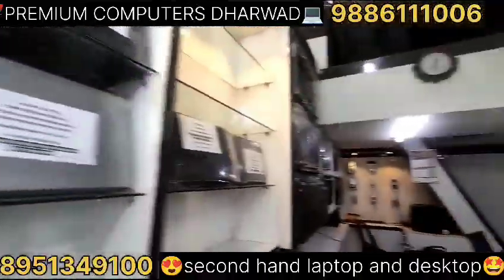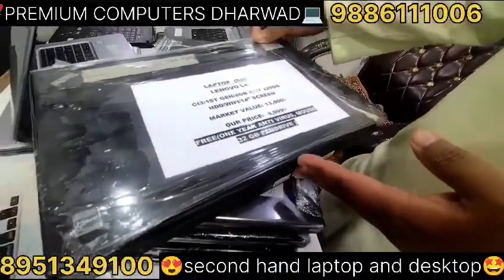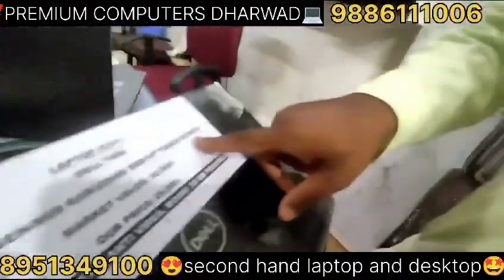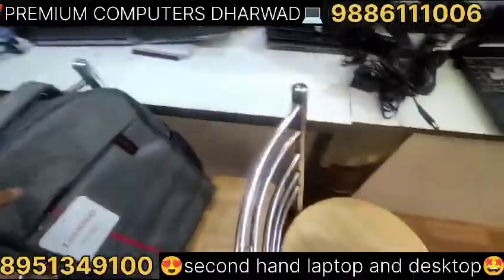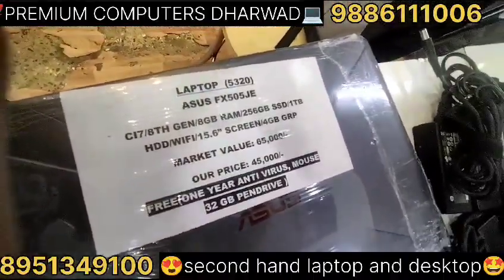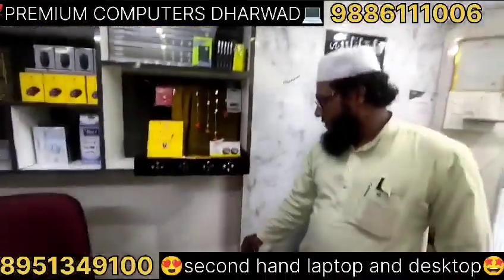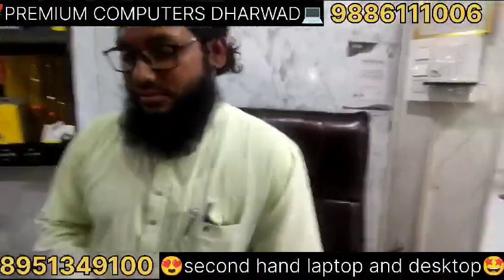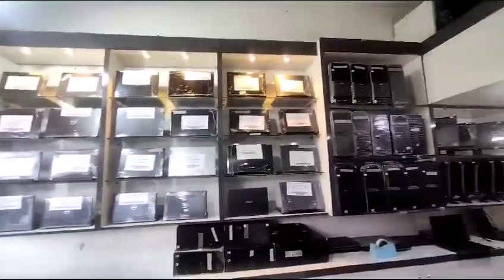ಧಾರವಾಡ ಲ್ಯಾಪ್‌ಟಾಪ್‌ಗಳು ರೂ.9999 ಜೊತೆಗೆ 2500 ಕಿಟ್ ಉಚಿತ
PREMIUM COMPUTERS*
*SHOP NO.01 CHARANTIMATHA COMPLEX* *VIJAYA ROAD OPP. OF CITY BUS STAND
*DHARWAD 580001
☑️Reliable service
☑️1st class genuine parts
☑️Honest quote with no hidden cost
☑️Friendly, professional, and efficient

*Do visit our showroom*
ADDRESS:-. SHOP NO.1 CHARANTIMATH COMPLEX, VIJAY ROAD DHARWAD